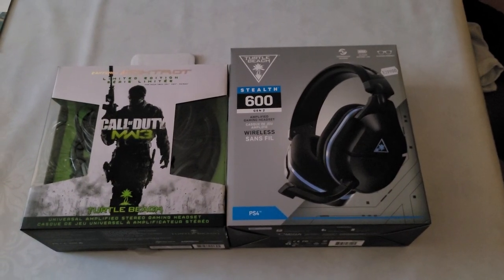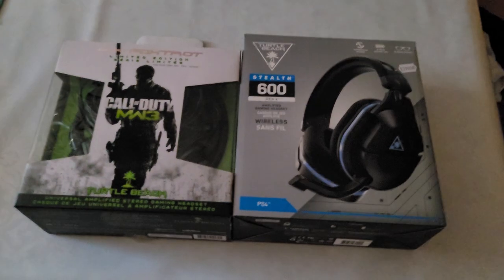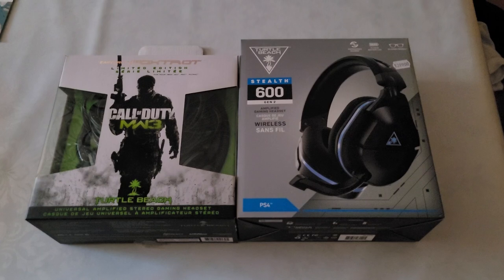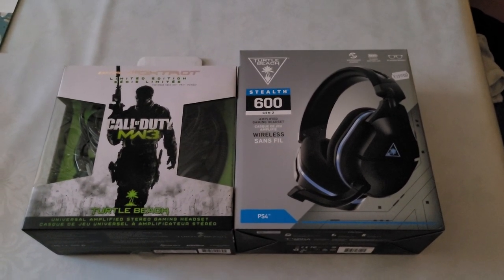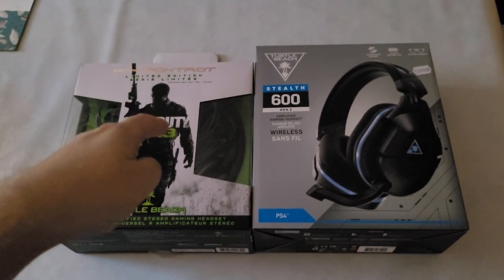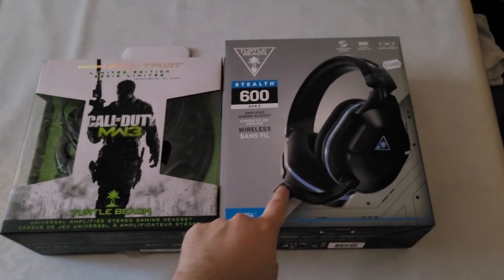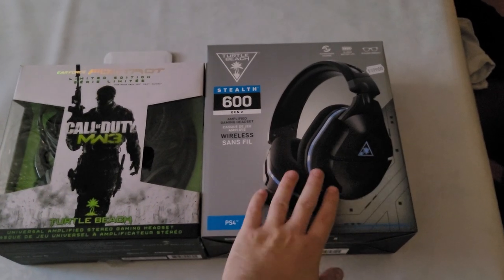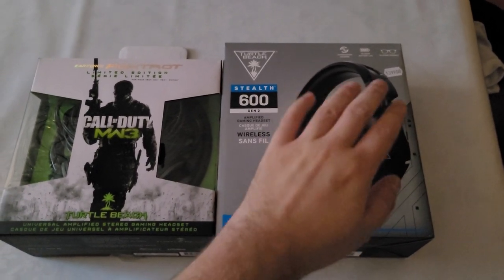My Turtle Beach Headsets